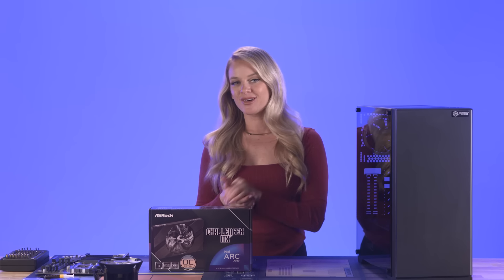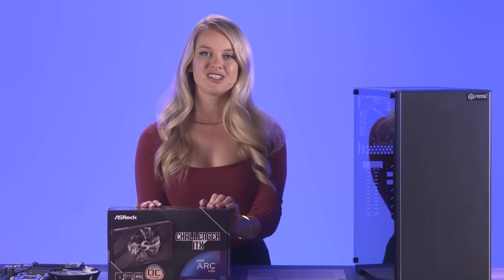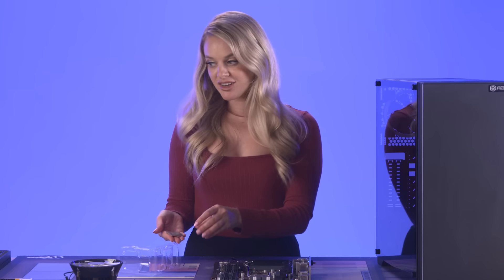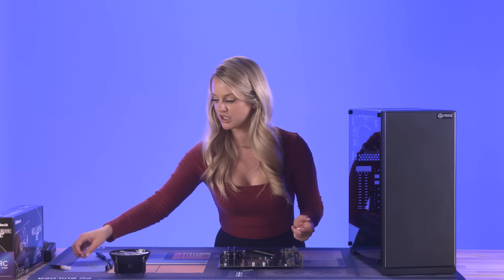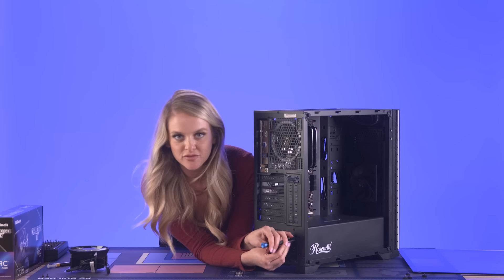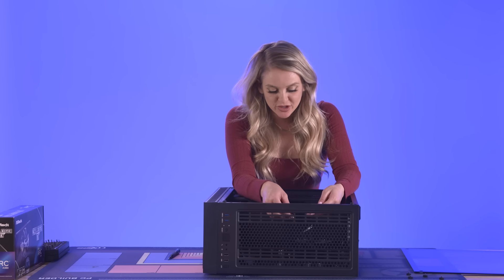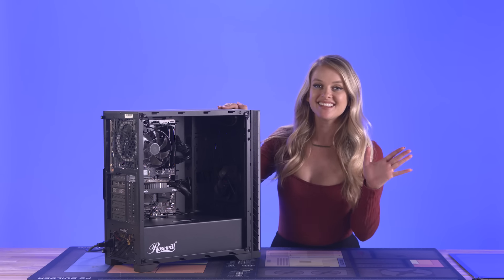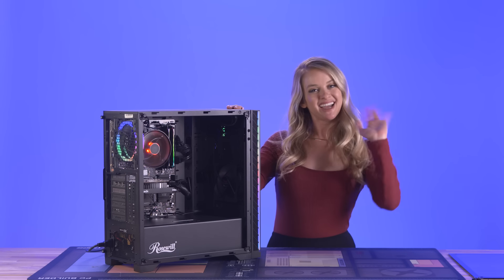My SECOND TIME Was Much Easier! Budget-Friendly, Beginner-Friendly Intel Arc PC Build!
Building a PC doesn’t have to be complicated or expensive! Today’s build is BEGINNER-FRIENDLY and EASY on your bank account. Using the Intel Arc A380 Graphics Card, Devyn built this simple PC that’s packed with cool features including Intel Arc Graphics, which leverages the latest in system technologies so you can have a spectacular gaming or creating experience. Thanks to its industry-first AV1 hardware encoded and AI-enhanced XeSS upscaling, gamers and creators will appreciate a noticeable benefit. With support for 8K resolution, you can get the most clear and detailed visuals possible.